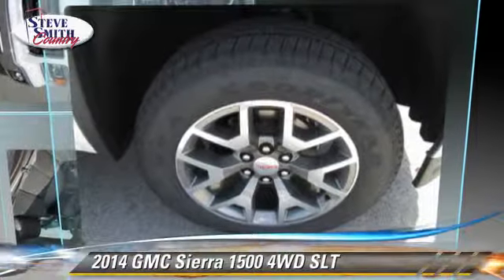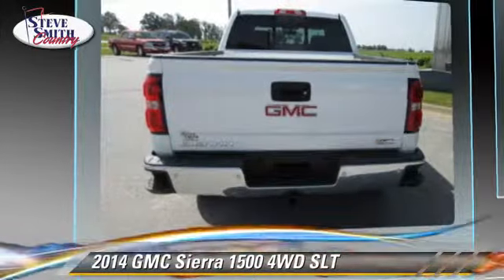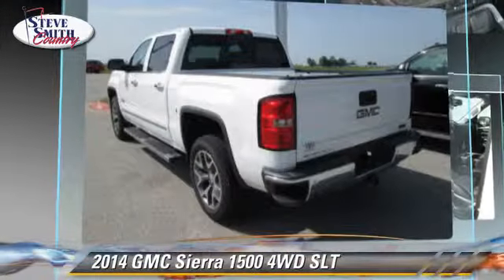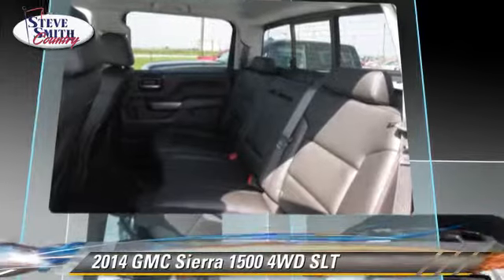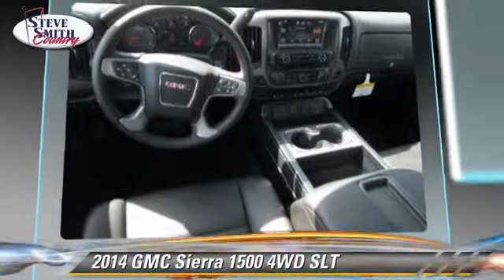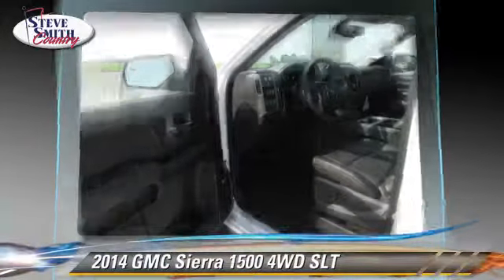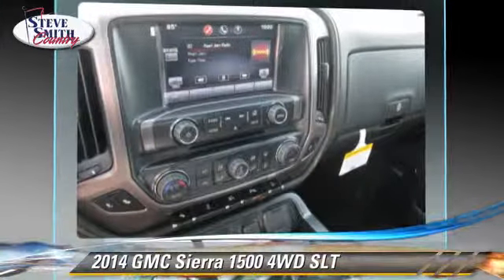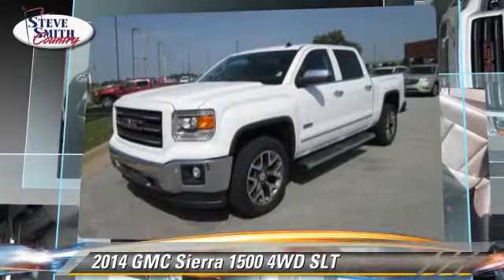Steve Smith Country Buick GMC, Springdale AR 72762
6372 West Sunset Avenue Springdale AR 72762

[DFIN:2:2754481:I:403A2207:67f86f64c271cadfe14b6a1ed8a4bfdc]